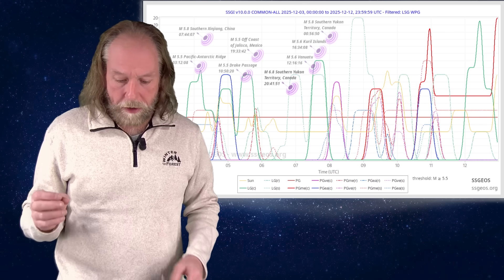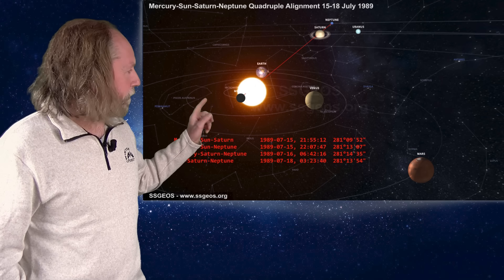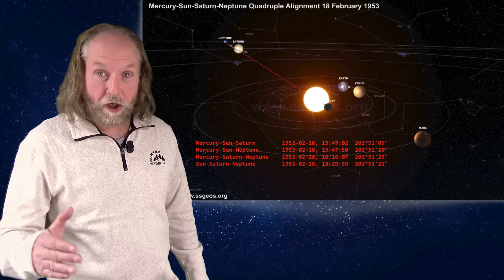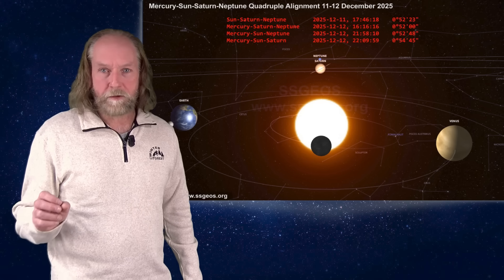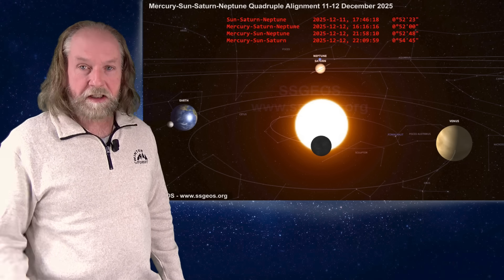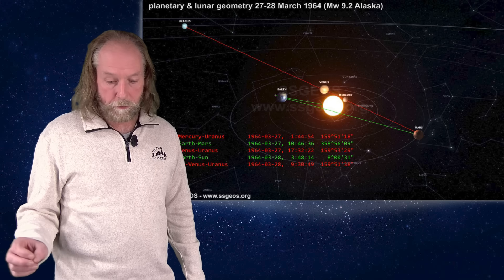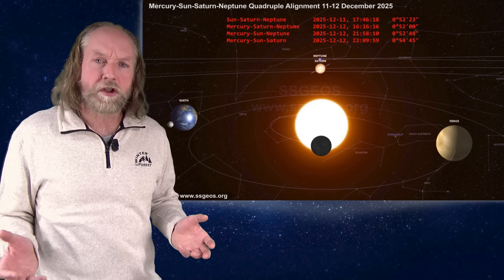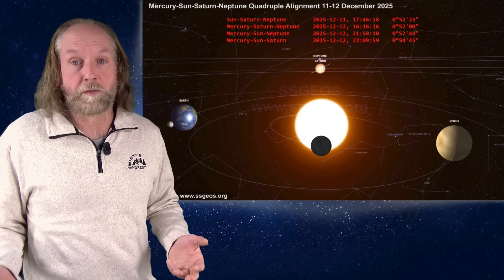Mercury's 60,000-Year Tight Sequence with Saturn and Neptune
On 12 December 2025 Mercury joins the Grand Sun-Saturn-Neptune conjunction, a sequence that started in 1953 and ends in 2025. This exact sequence won't occur for another 60,000 years.

The video has subtitles for many languages. Go to the video settings to select your preferred language.